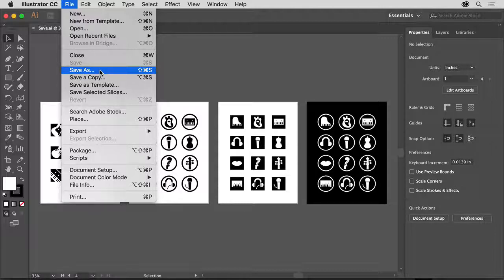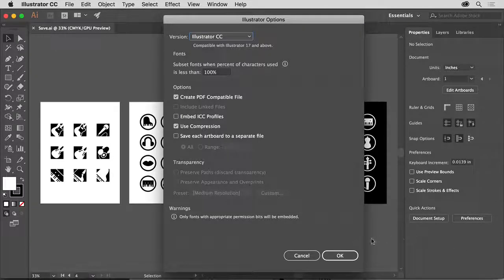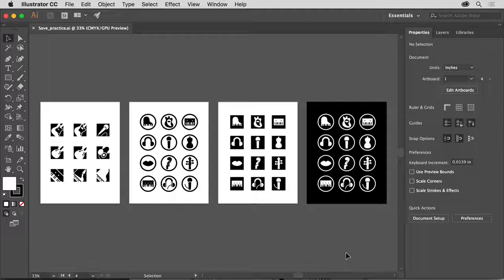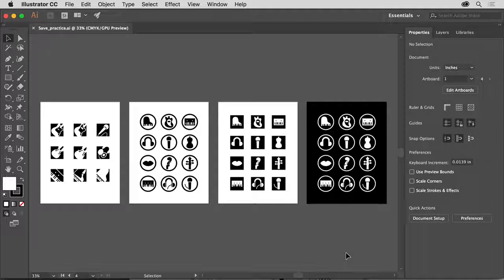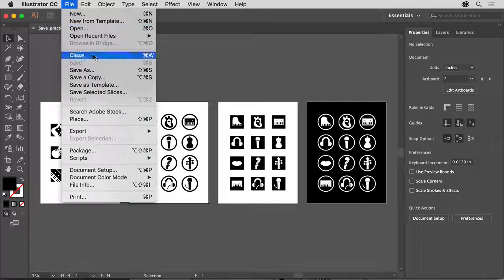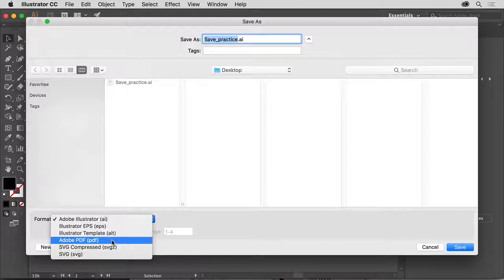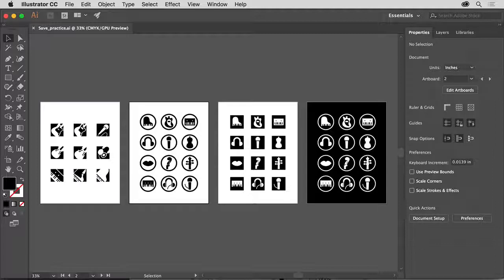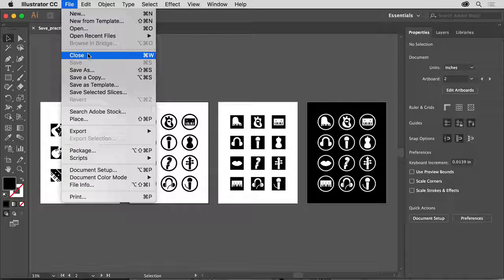04. Get to know Illustrator - Save your work || Adobe Illustrator CC tutorials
Download file for practice
(01-04) Sample files to practice with (ZIP, 10.6 MB)

cause if a user uses low internet package, I think they are not able to complete this course from there.